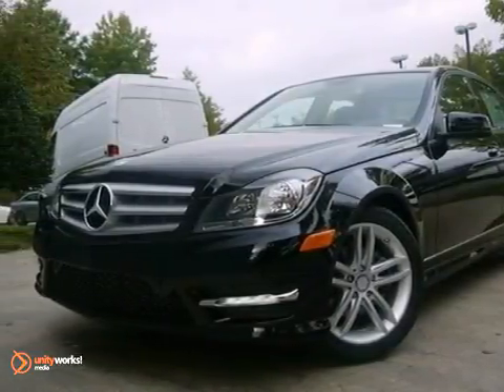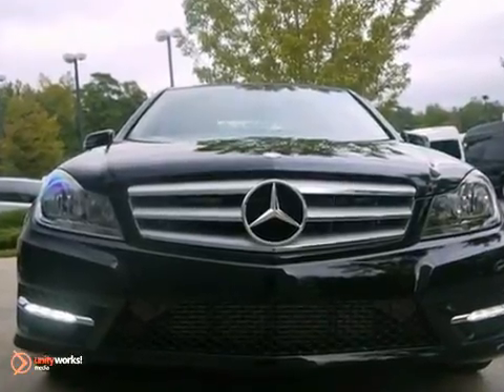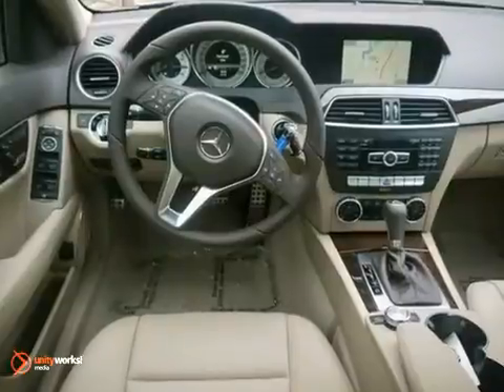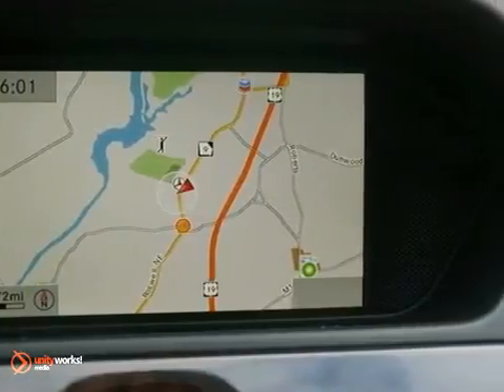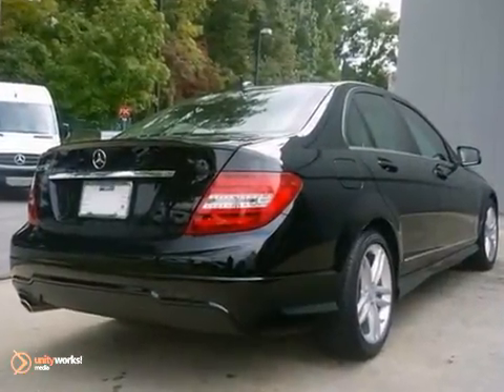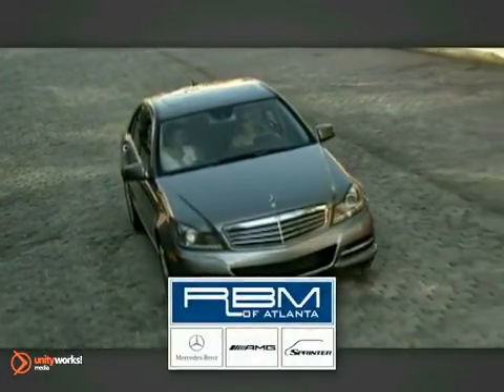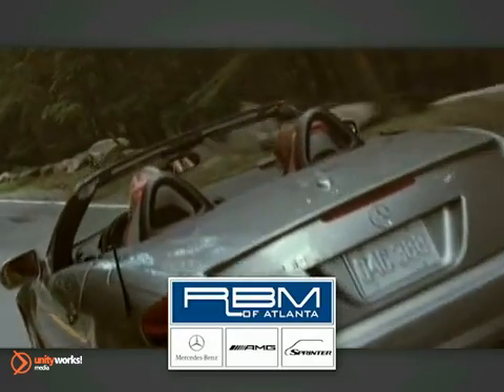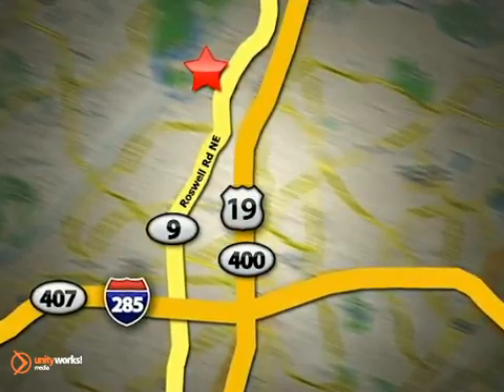2013 Mercedes-Benz C-Class M27226 in Atlanta GA Marietta, - SOLD